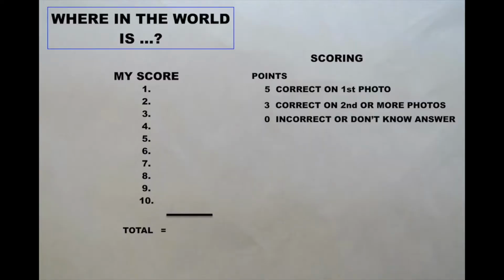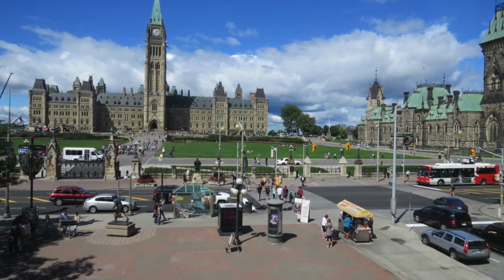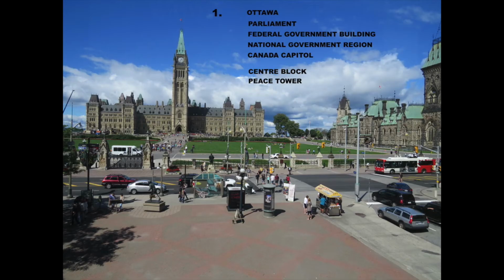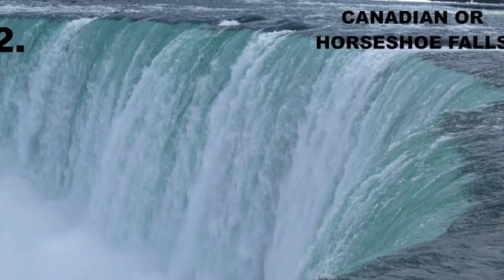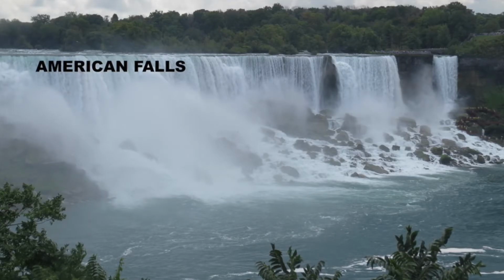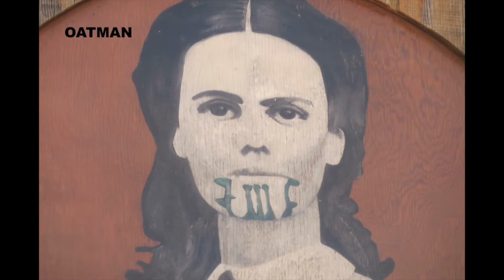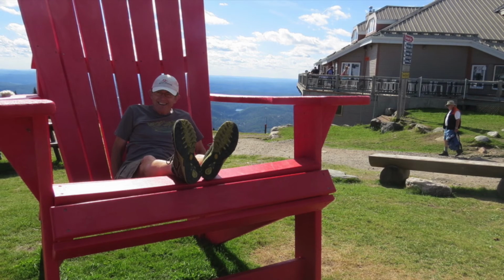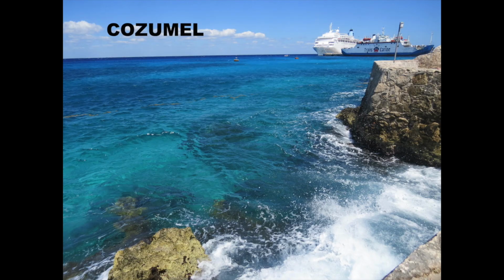Quiz 1 on Travelogues WITH I GO TRAVEL WITH DON BARNETT